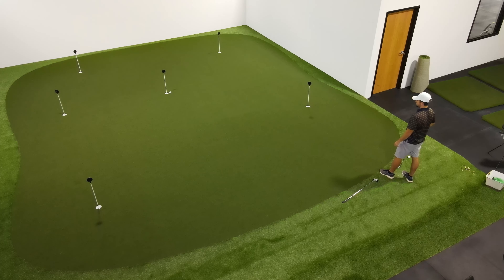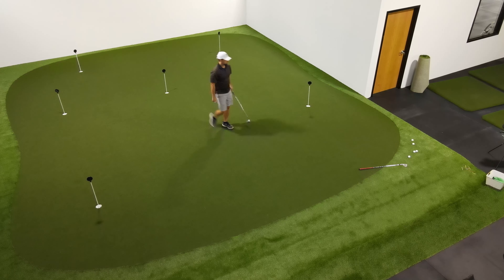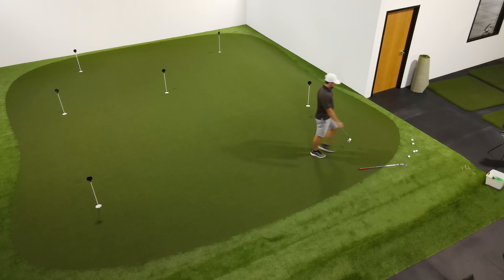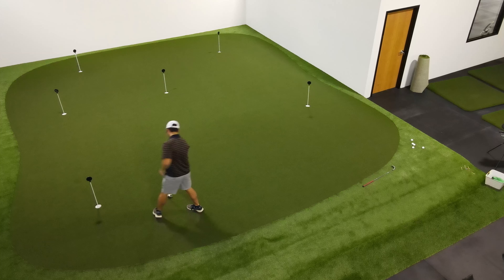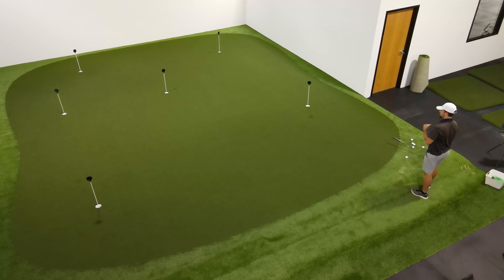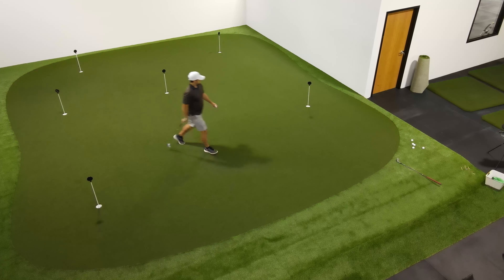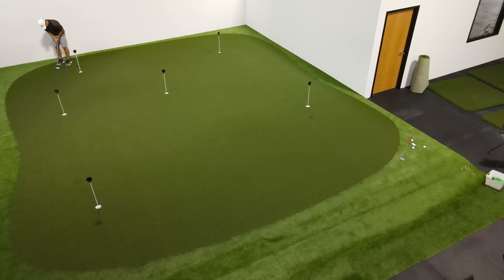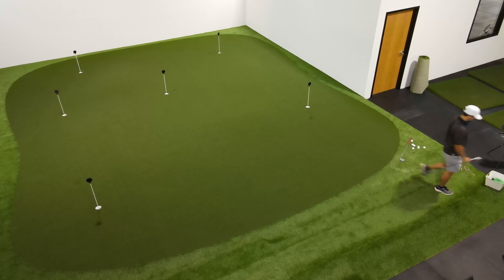Up & Down Chipping Drill (Save Par) - Nick Foy Golf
If you'd like to learn how to improve at golf, check out Foy Golf Academy's Breaking 100, 90, 80, 70 Practice Plans

Nick Foy is a scratch golfer and also a golf coach, sharing tips and lessons over on FoyGolfAcademy.com. Subscribe to the channel to get alerts for more golf content coming soon!

Videos posted weekly on YouTube, content posted daily on TikTok on Instagram.